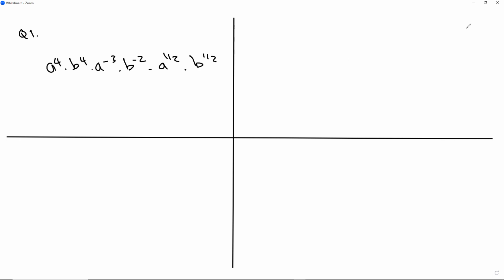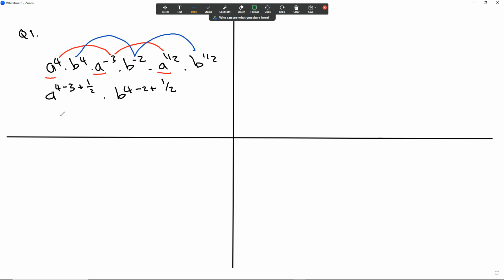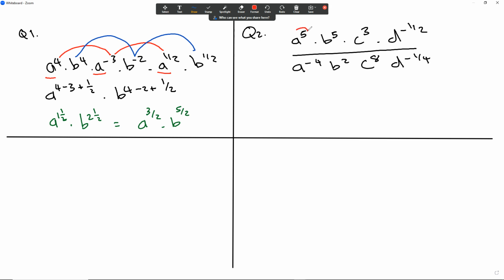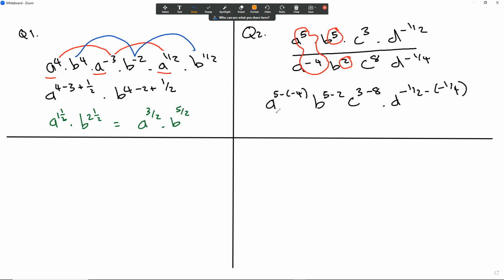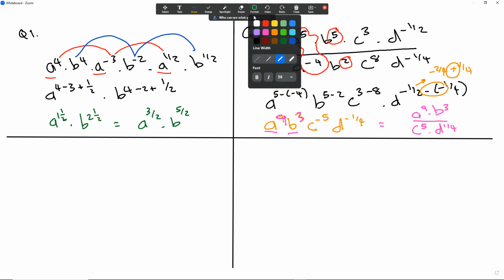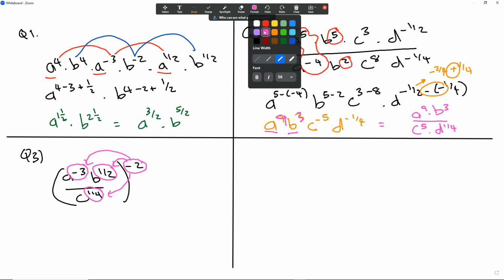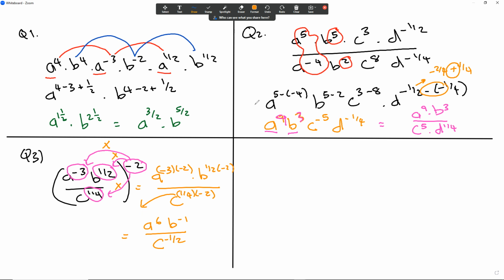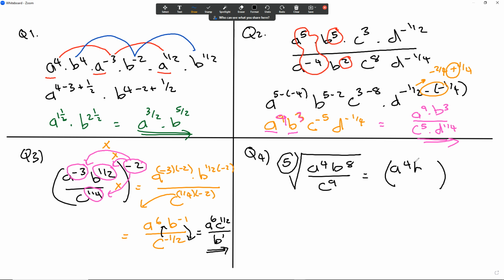Algebra Indices Exponents Operations